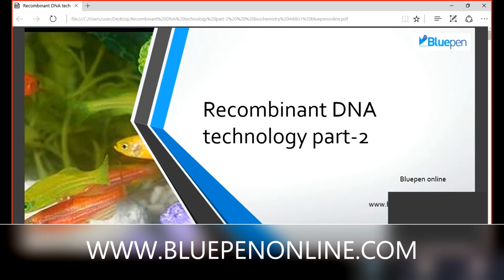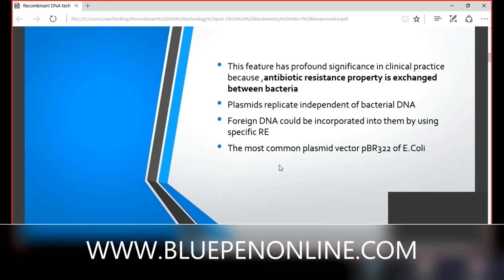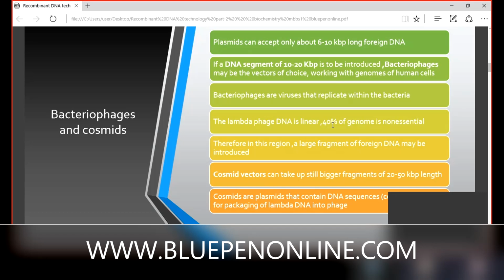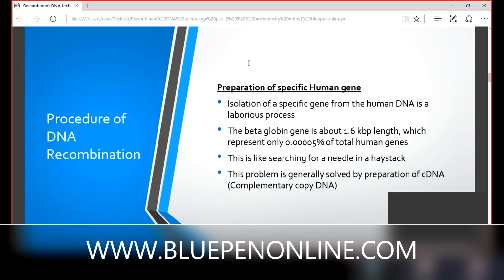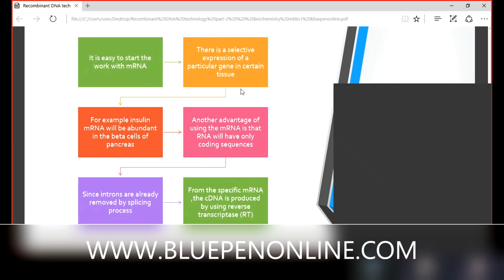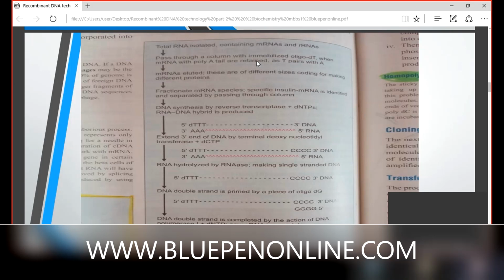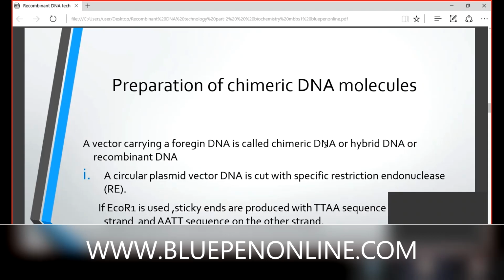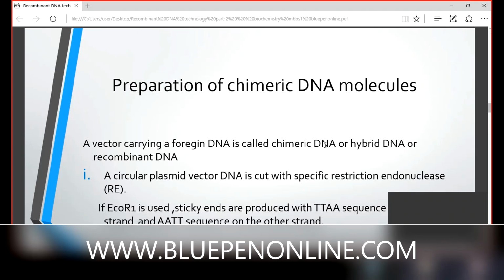recombinant dna technology membrane GeneralMedicine medicaleducation medicine medicalstudent